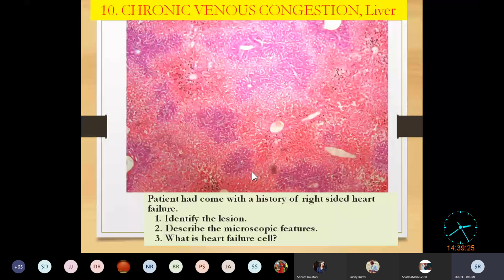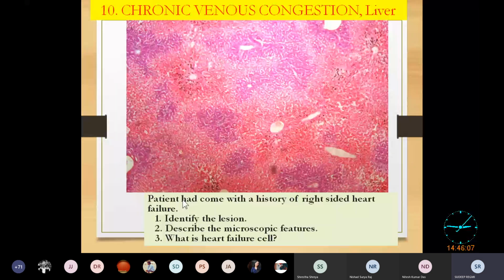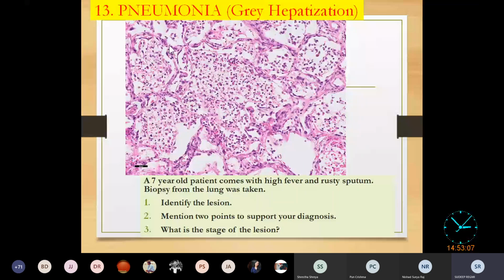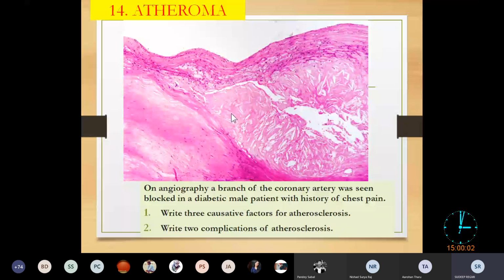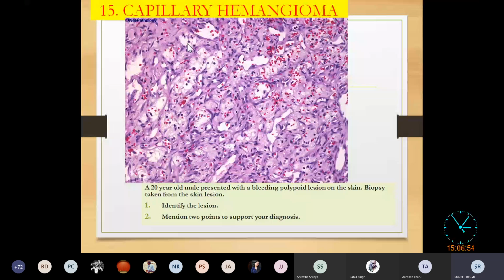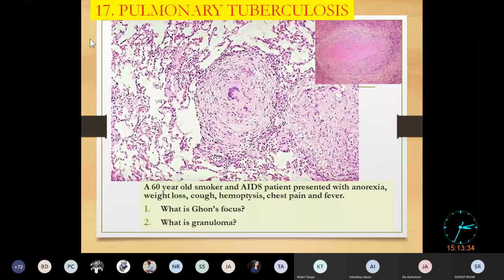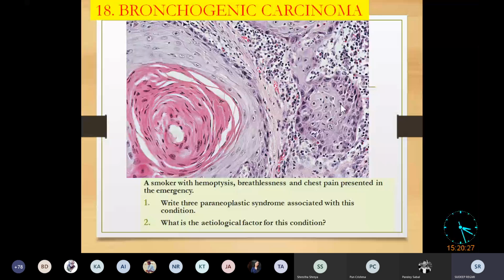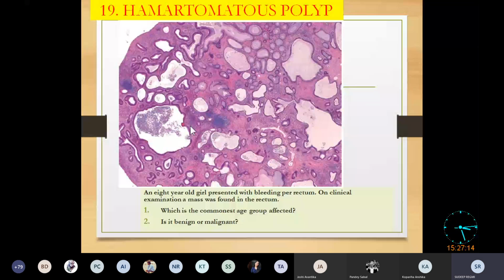Pathology Practical Slides 1 | MBBS Lecture